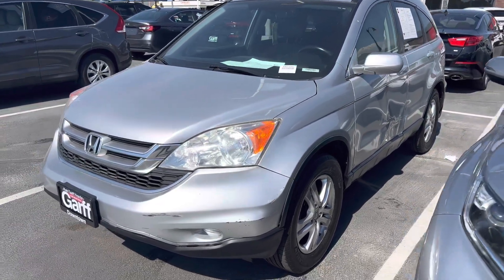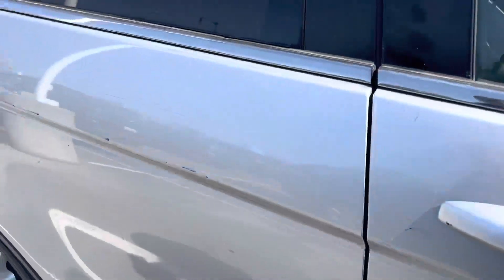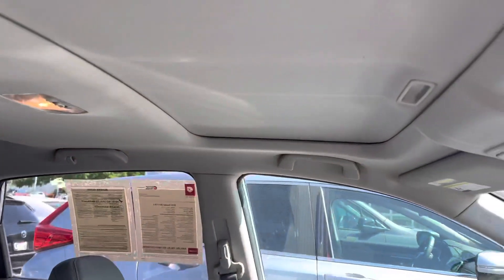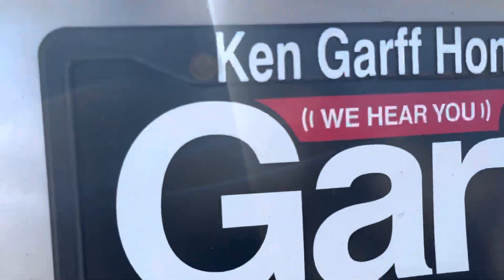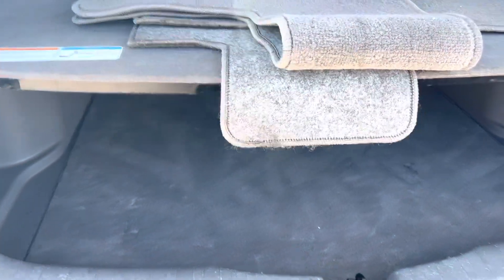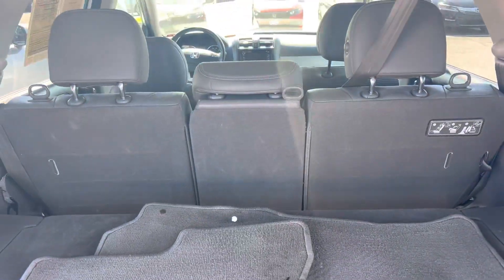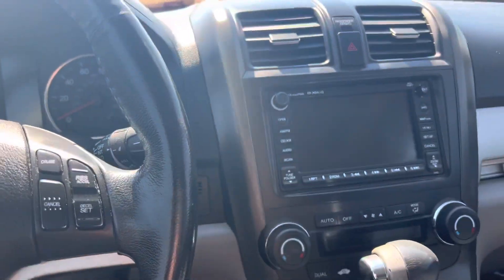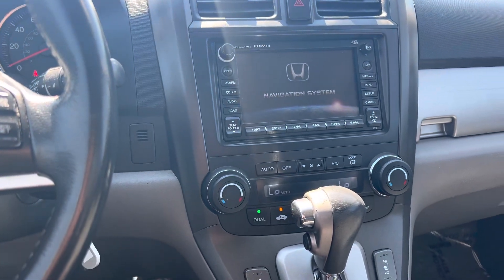2010 CRV EXL @ KG HONDA SLC